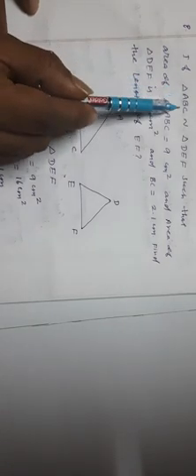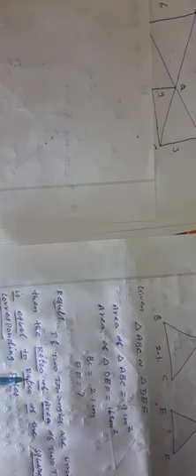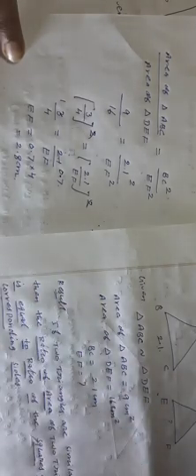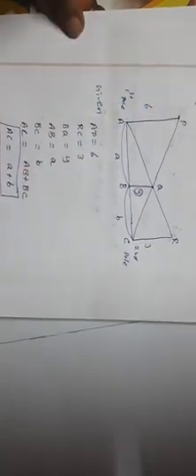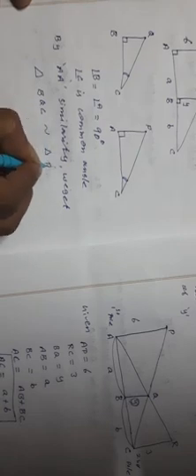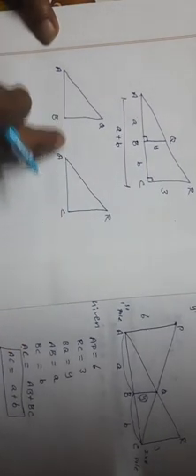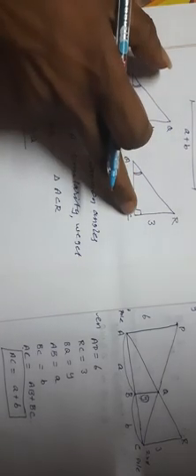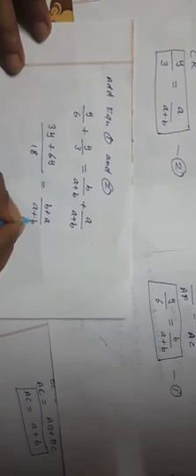Exercise 4.1( questions 8 , 9)